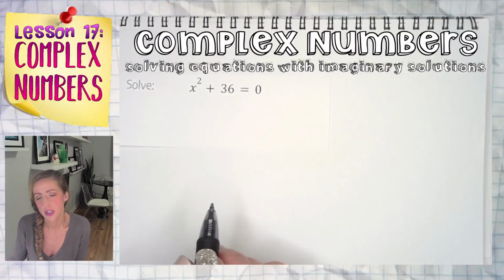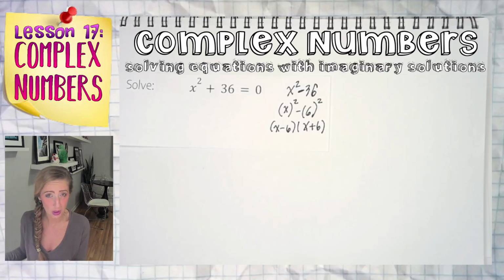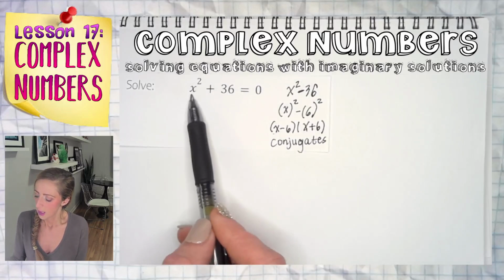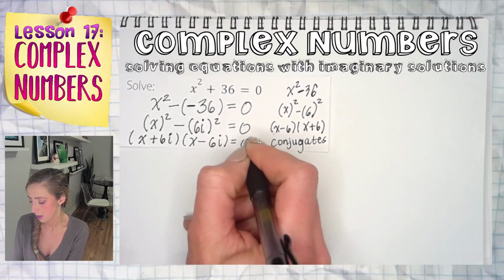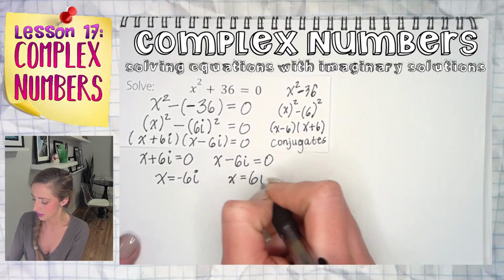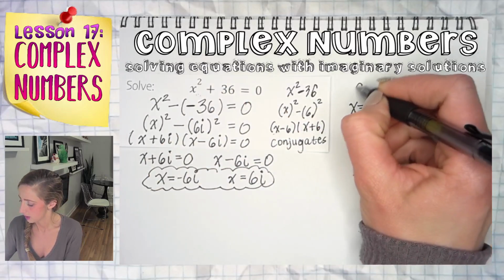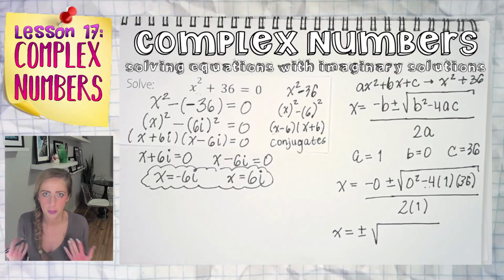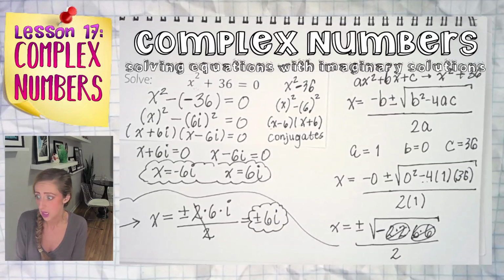Find ALL solutions: 𝑥²＋36＝ 0 (complex/imaginary solutions)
Find ALL solutions:
(complex/imaginary solutions)